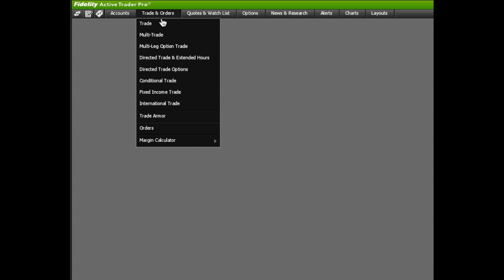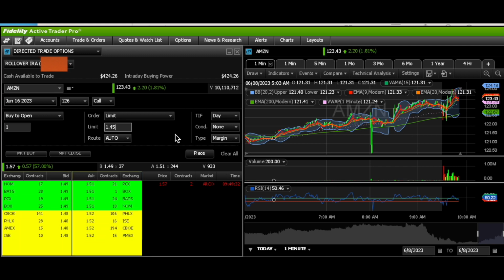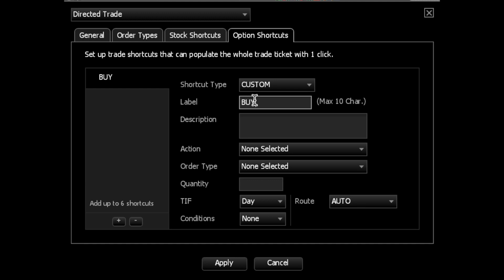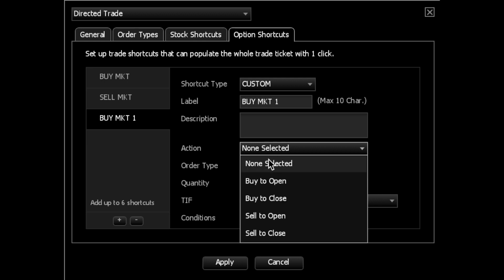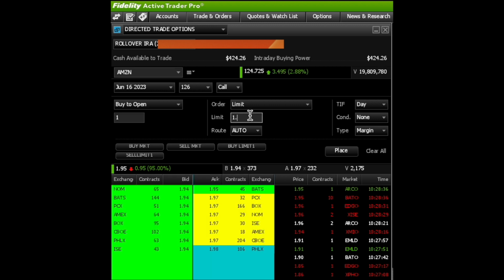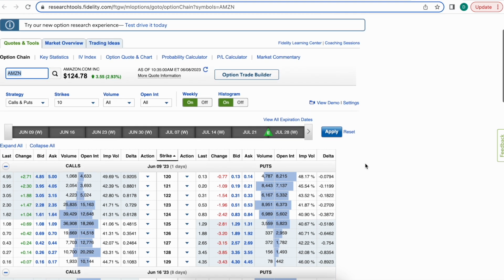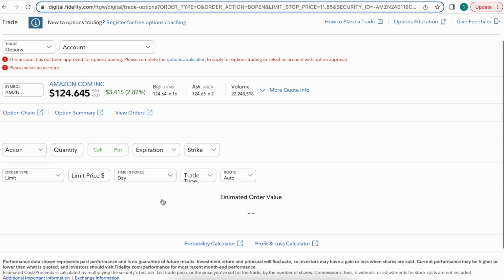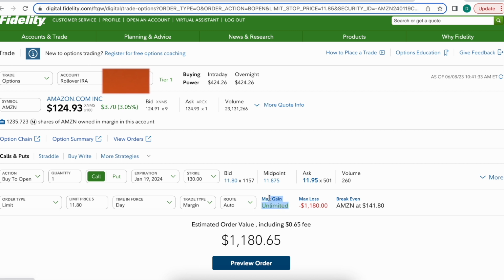Options Trading for Beginners on Fidelity Active Trader Pro — Complete Setup Guide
📊 OPTIONS TRADING ON FIDELITY — FULL BEGINNER SETUP

Never traded options on Fidelity before? This is your
starting point. I walk you through the complete setup
inside Active Trader Pro — step by step.

✅ What I cover:
- How to set up options trading in Fidelity Active Trader Pro
- Keyboard shortcuts that save you time on every trade
- How to trade options directly from the Fidelity website
- Reading the options chain — calls, puts, strike prices
- Beginner-friendly walkthrough with real examples

📘 THE COMPLETE BLUEPRINT — $47 (One-Time)
My full trading system. 35+ chapters from absolute beginner
to executing trades with confidence on Fidelity Active Trader Pro.

💼 JOIN THE COMMUNITY — $20/month
Weekend livestreams, weekly stock levels, swing trade ideas,
my real portfolio, and direct chat access to me.

⏱️ TIMESTAMPS:
0:00 Intro
0:20 Options setup in Active Trader Pro
2:00 Shortcuts
11:00 Fidelity website options trading

Always do your own research before trading options.

options, platform setups, ETF reviews, and live trade breakdowns.